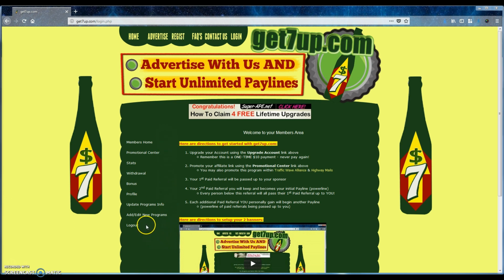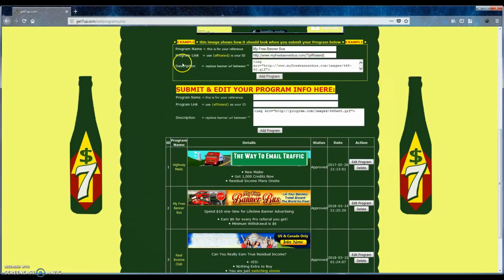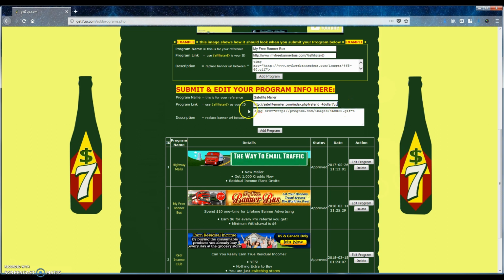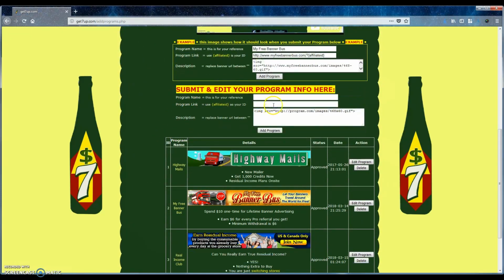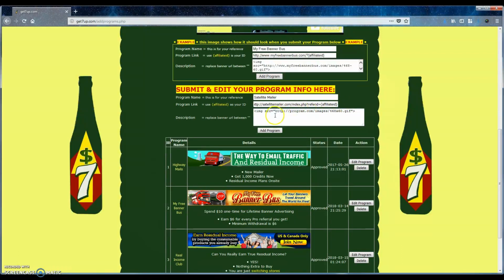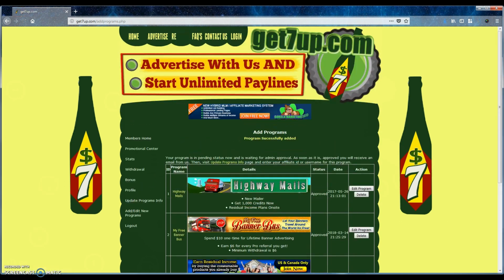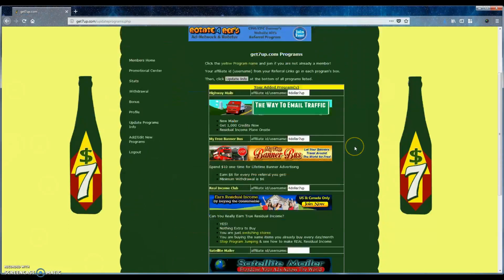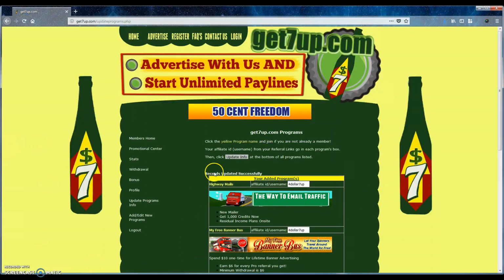How to add a new program at get7up.com